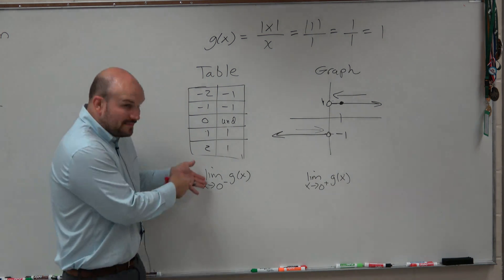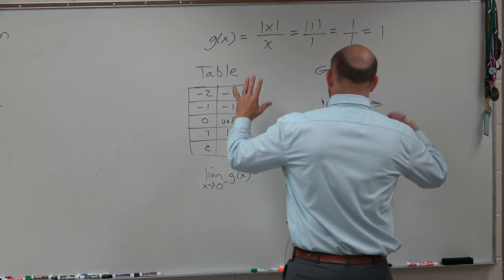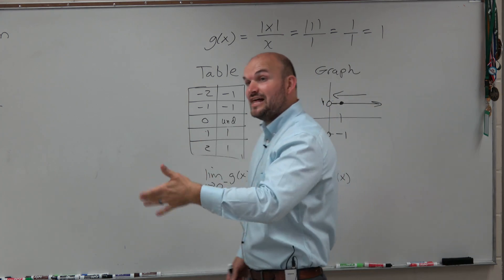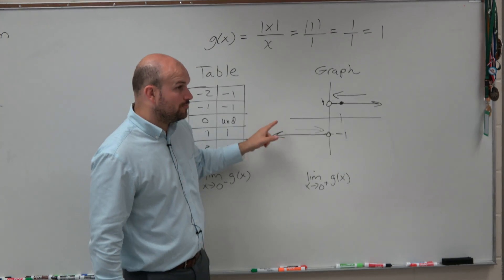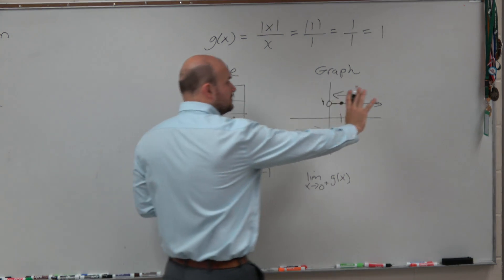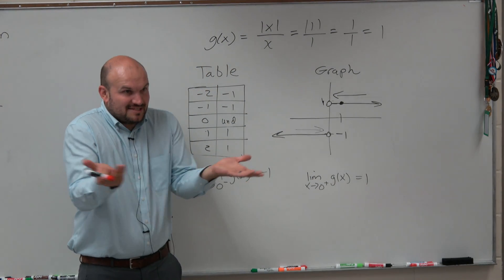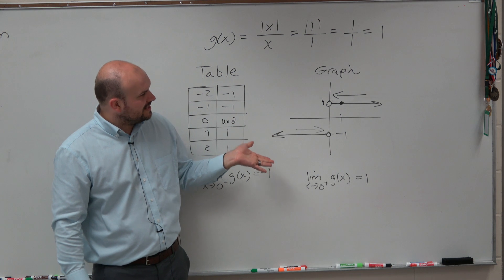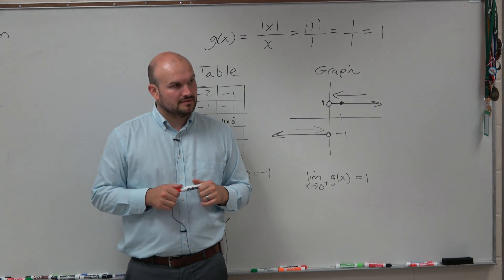Evaluate the left and right hand limit by graphing the function